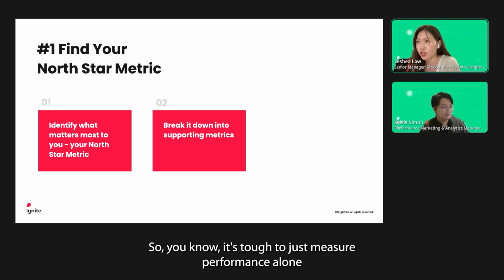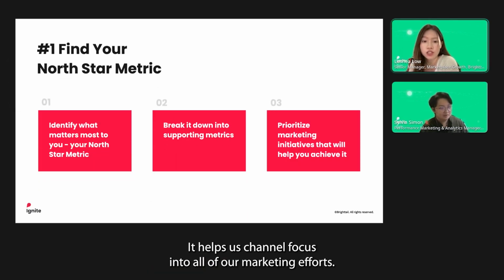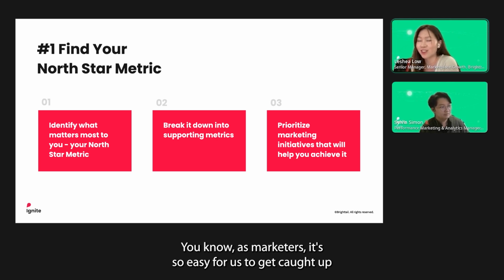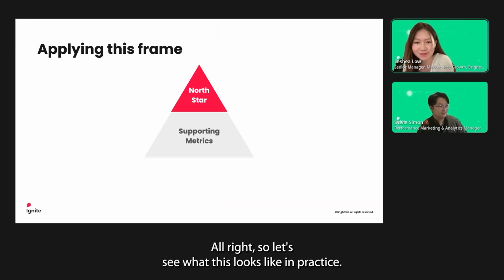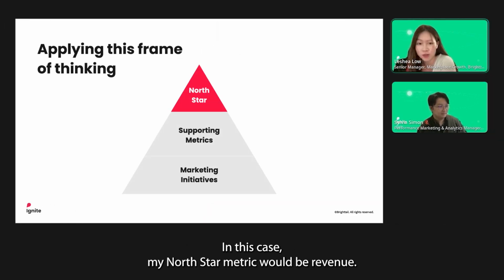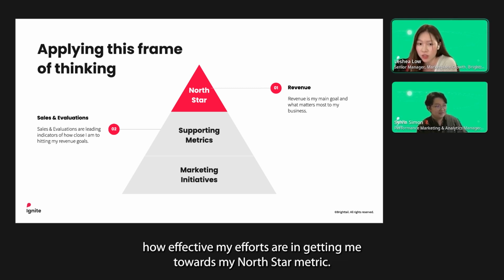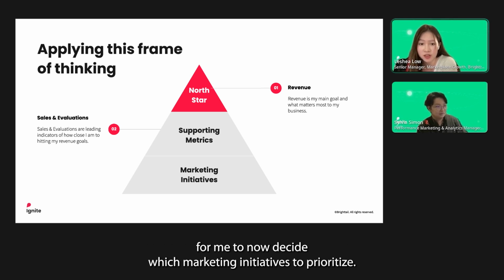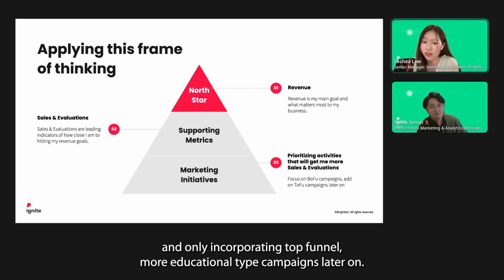From Data to Action: Making the Most of Atlassian Marketplace Attribution & Tracking Data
Unlock the potential of your Atlassian Marketplace data. Explore essential attribution and tracking tools, best practices, and strategies we use at Brighttail to turn data into impactful results, presented by Leshea Low, Director of Strategy, and Sylvia Simon, Performance Marketing & Analytics Manager at Brighttail.